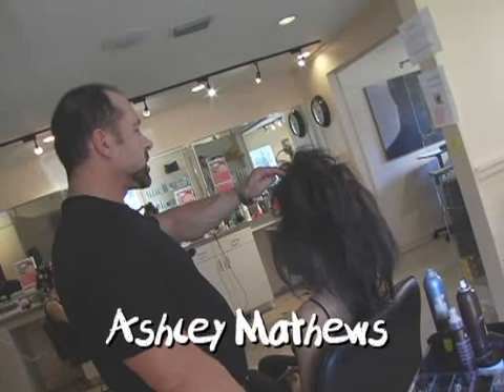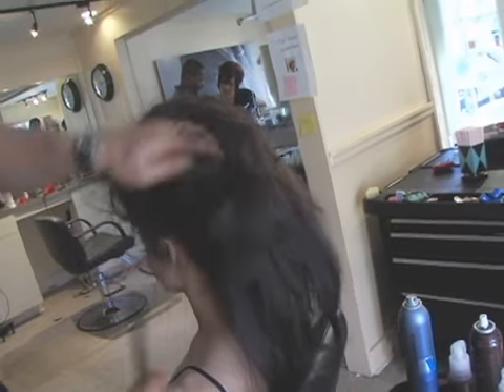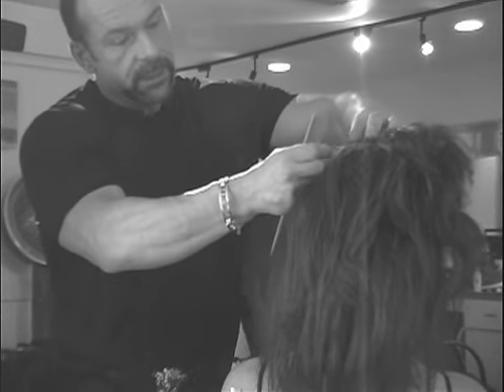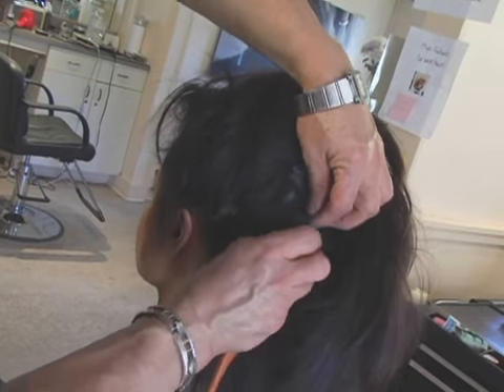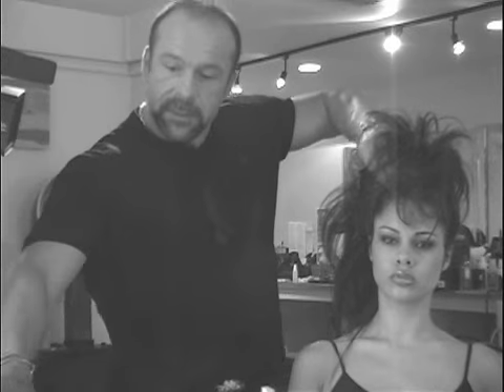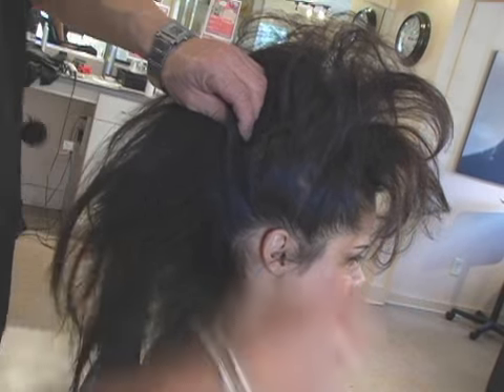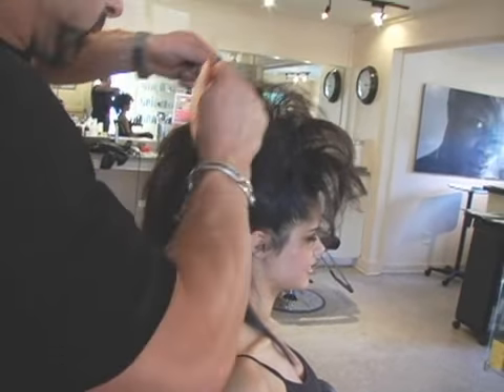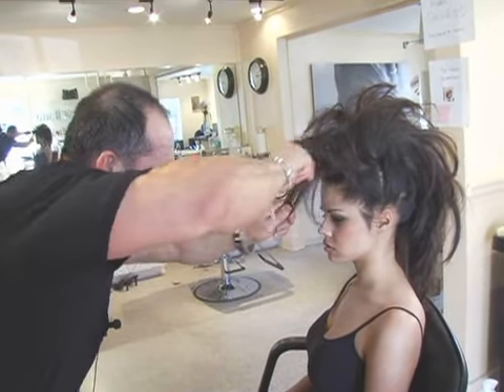Rock and Roll Mohawk hairstyle for a girl (med length hair)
Follow videohairstyles on Twitter: @Videohairstyles

Created by: Tiana Griego
Directed by: Michael McGowen
Camera Operators: Michael McGowen, Michael Weis, Carl Stewart and Chris Johnson
Original Music By: David Lawrence
Photography by: Del Ihle, Jim White, Von Miller and Rocco Gaglioti
Hair Styles by: The Team at Studio Girault; Jr Robinson, Migael Schieder, Kelli Durrant and Kristen Davis
Makeup By: Nicole Pace
Visual Design By: Mat Helme
Model;Ashley Priti Matthews
Products used: Profound
Salon: Studio Girault, Orlando Fl